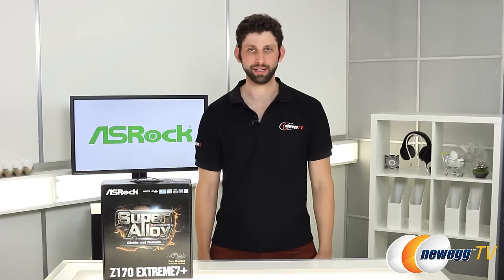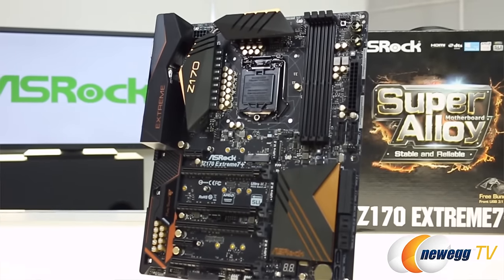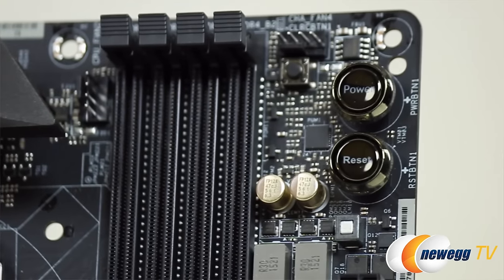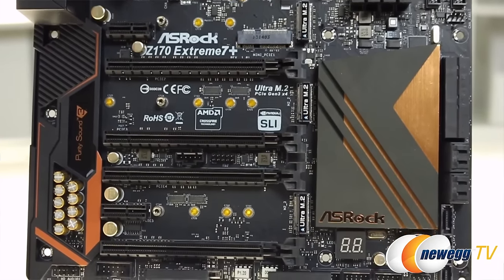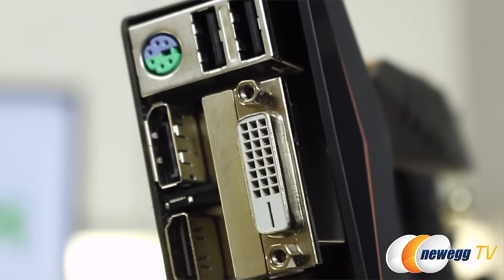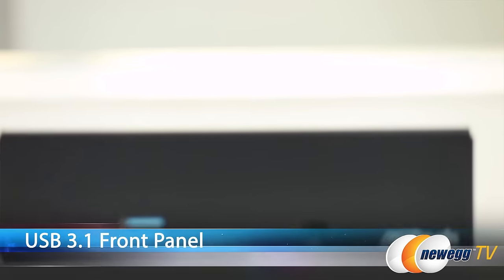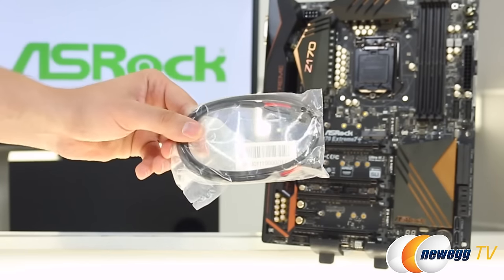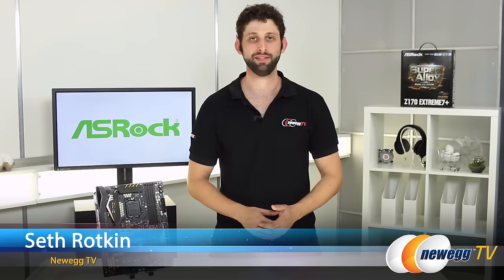ASRock Z170 Extreme7+ Motherboard Overview - Newegg TV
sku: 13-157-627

Here's an motherboard, made by ASRock, Model: Z170 Extreme7+. Check out the video for more info!

ASRock Z170 Extreme7+ Motherboard Overview

- Credits -
Presenter: Seth
Camera: Tina
Post-Production: Anna